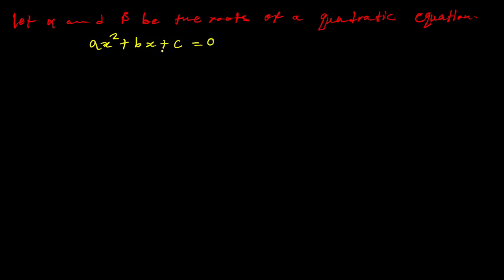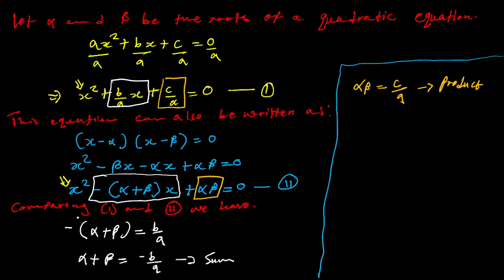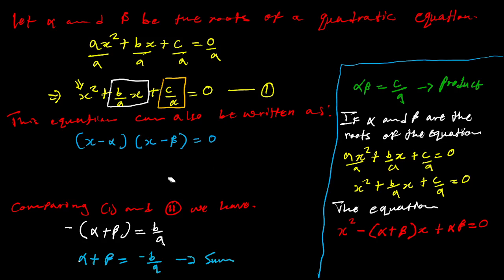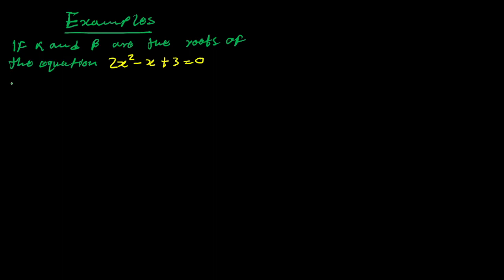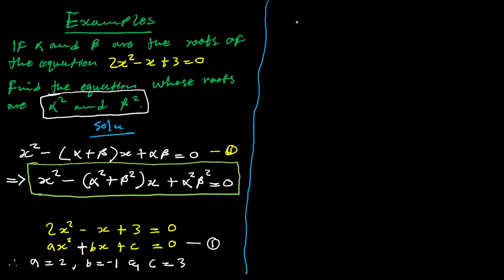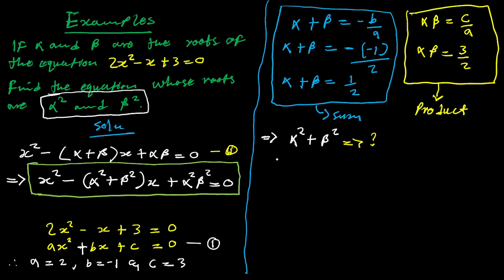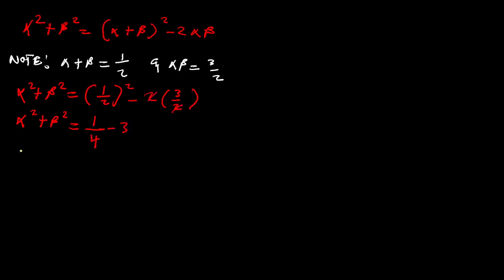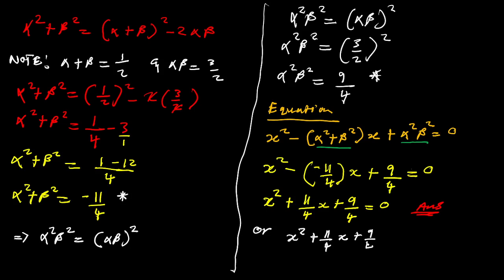RELATIONSHIP BETWEEN THE ROOTS AND THE COEFICIENT OF QUADRATIC FUNCTION PART 1